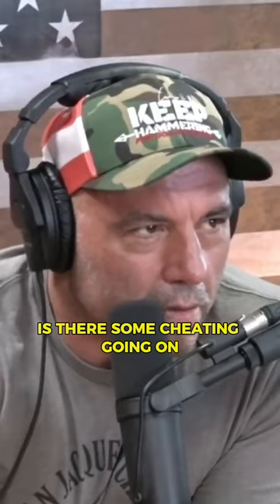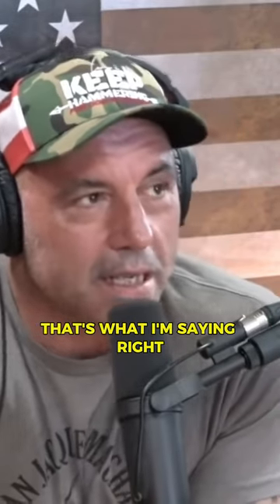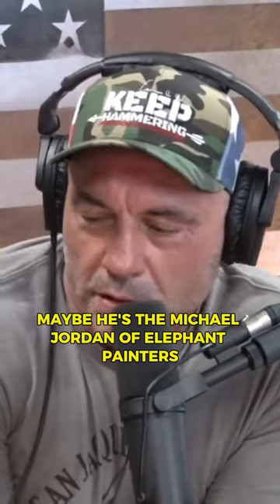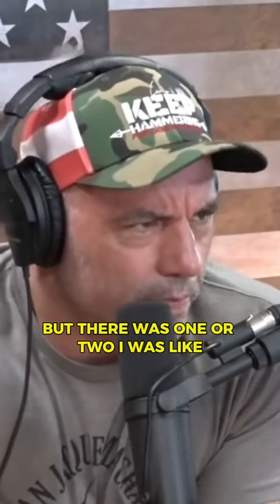Unbelievable Elephant Artist: Painting Masterpieces!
Prepare to be amazed by the extraordinary talent of an elephant artist like no other! 🎨🐘 In this mind-blowing video, witness the incredible detail and precision as this remarkable elephant creates breathtaking paintings. From intricate stems and petals to stunning compositions, this painting phenomenon will leave you in awe!

🐘🖌️ Watch as the conservationeleffant.com takes center stage, showcasing its artistic prowess with mesmerizing strokes. Is this the Michael Jordan of elephant painters? 🏀🎨 Uncover the truth behind this incredible skill and explore the captivating process that goes into each masterpiece.

🌟 The video captures the pure magic of the moment as the elephant artist carries its supplies and starts painting with a level of creativity and precision that's truly remarkable. No guiding hand, just pure artistic intuition at work! Witness the evolution of an amazing composition and experience the beauty that emerges from the canvas.

👀 Don't miss out on this jaw-dropping display of talent that's taking the art world by storm. Hit play now and be part of the awe-inspiring journey into the world of this painting elephant sensation!